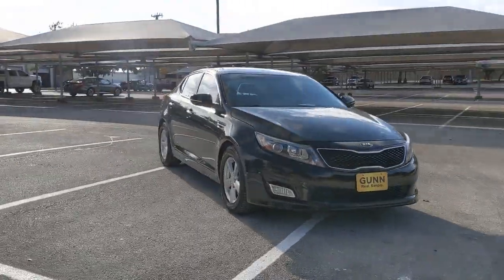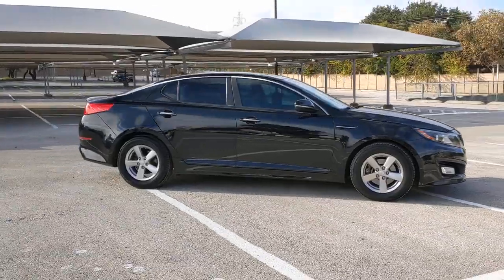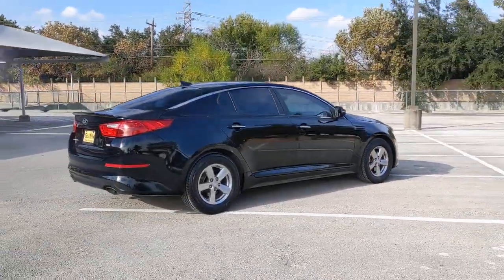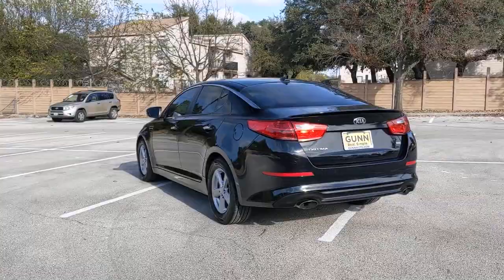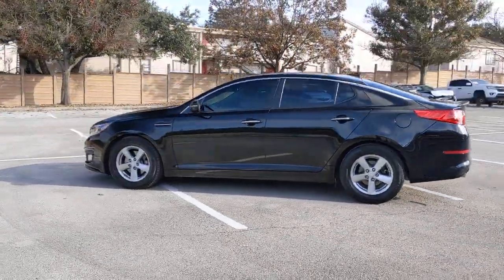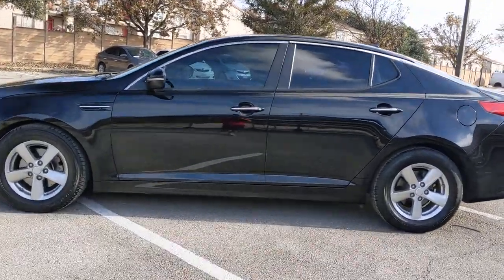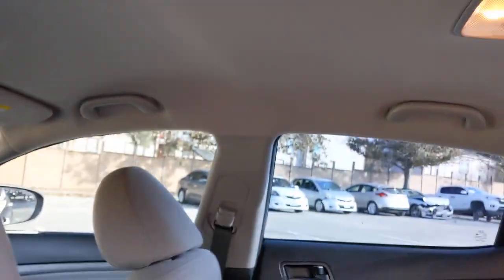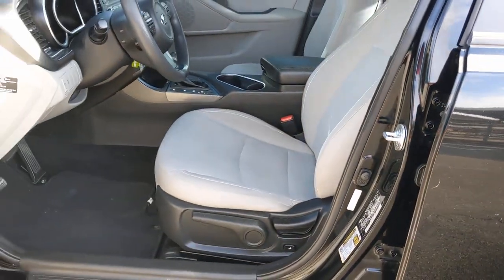2015 Kia Optima San Antonio, Austin, Houston, Dallas, Boerne, TX BC11750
2015 Kia Optima

Gunn Acura
11911 IH 10 W

Recent Arrival!Ebony Black 2015 Kia Optima LX 6-Speed Automatic with Sportmatic FWD 2.4L I4 DGI DOHC LXReviews:* Looking for a practical family sedan that doesn't look like a practical family sedan? You have a few cars from which to choose, but none as feature packed as the 2015 Kia Optima. Source: KBB.com* Lots of standard and optional features for the money; handsome cabin with easy-to-use controls and comfortable front seats; top crash scores; lengthy warranty. Source: Edmunds* With world-class engineering, outstanding performance and advanced safety systems, the 2015 Kia Optima gives you good reason to be passionate about driving a midsize sedan. It combines bold exterior styling, performance and a spacious, luxurious cabin. With the Optima, exhilaration is standard. The key to its exciting performance are the two available engines: the 2.4L Gasoline Direct Injection with an EPA rated 24 city/35 hwy mpg or the turbocharged 2.0L GDI I4 engine that delivers 274 horsepower and fuel efficiency of 22 city/34 hwy mpg. The Optima also has a standard 6-speed Sportmatic transmission for an engaging driving experience. The Optima Hybrid features a 2.4L Atkinson cycle 4-cyl. engine giving an amazing 35 city/40 hwy mpg. Spacious and comfortable seating can accommodate five adults and includes a driver's seat with power lumbar and available leather seat trim. Rear seats have a 60/40 split-folding design for added versatility. Optima EX/EX Turbo and SX Premium Packages include front and rear heated seats and heated front seatbacks for cold-weather comfort. The Optima is designed to make every drive a pleasure. The available Premium Touring Package includes features like the innovative UVO infotainment system which lets you use your compatible cell phone to make hands-free calls, receive and respond to text messages, listen to streaming audio, enjoy your personal music, and play your favorite song, artist or genre of music all by giving a single voice command, premium Infinity sound system for exceptional audio entertainment, and a panoramic sunroof. The available Technology Package includes a voice command navigation system, giving you access to detailed highway conditions from SiriusXM Traffic. Source: The Manufacturer Summary